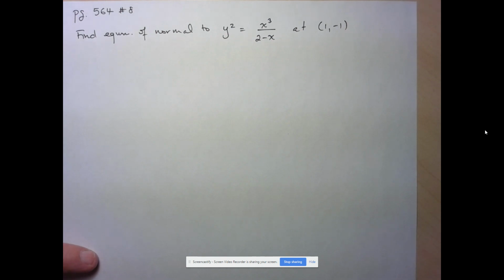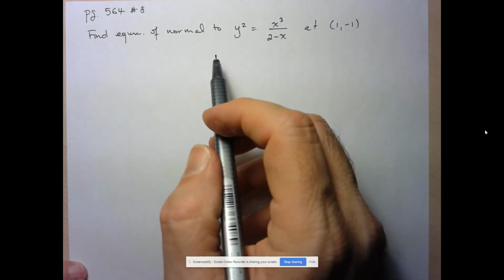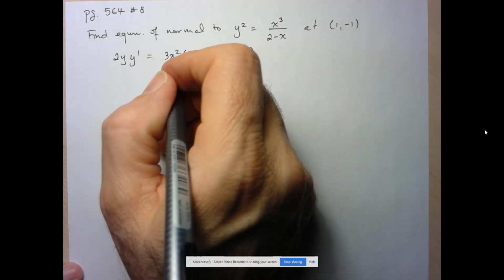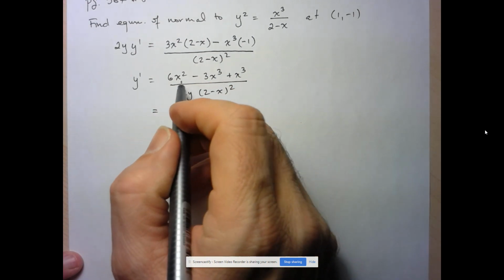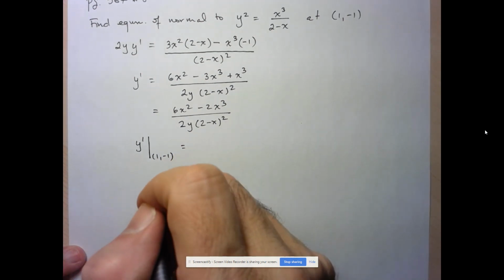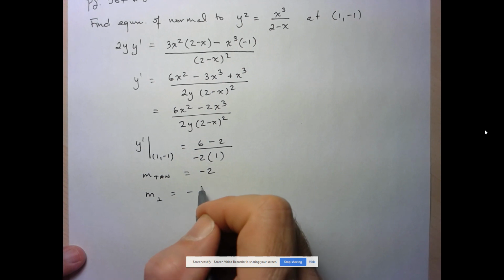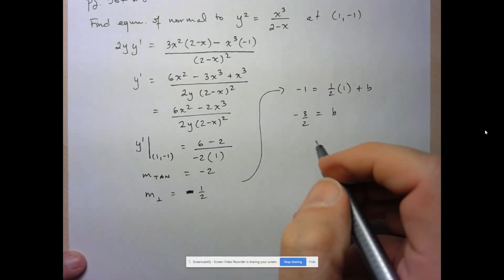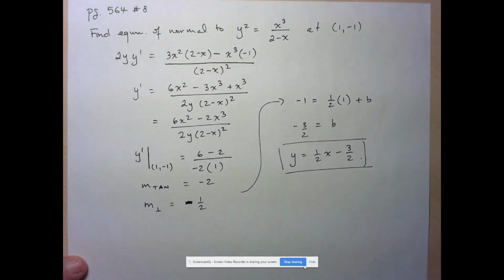MCV4U pg 564 # 8